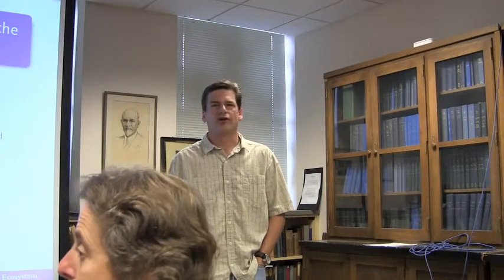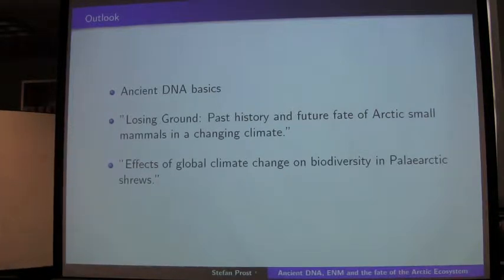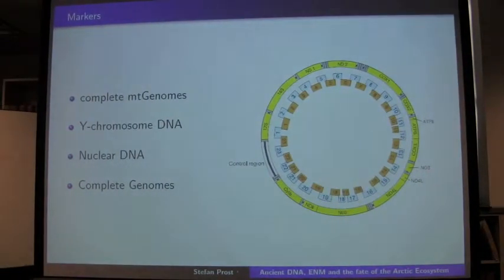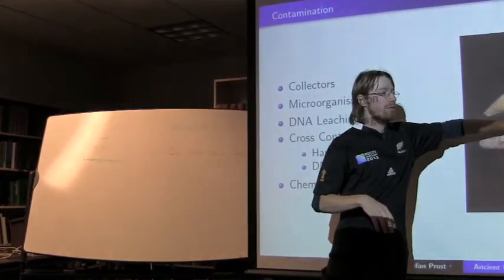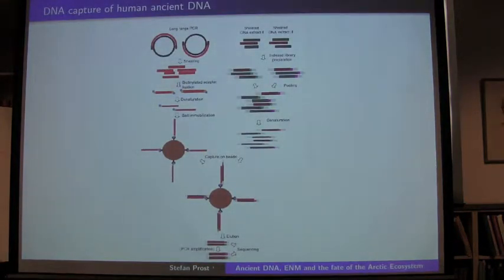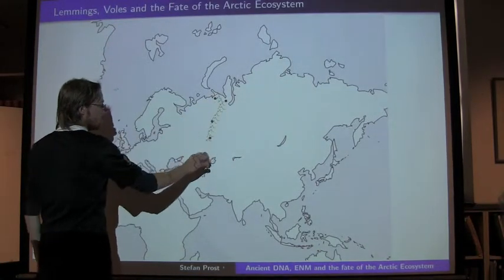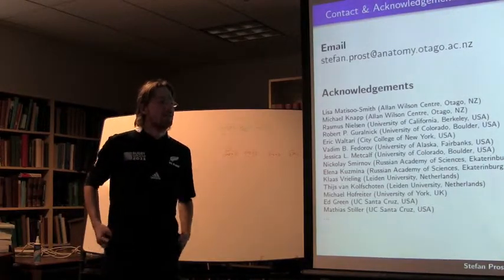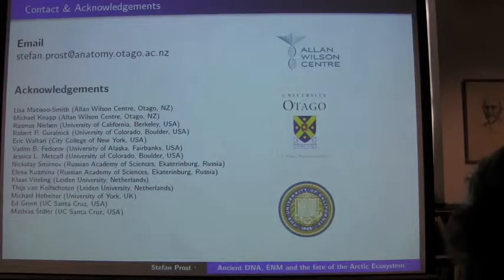Stefan Prost- September 5, 2012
University of Otago, New Zealand- Ancient DNA, Ecological Niche Modeling and the Fate of the Arctic Ecosystem